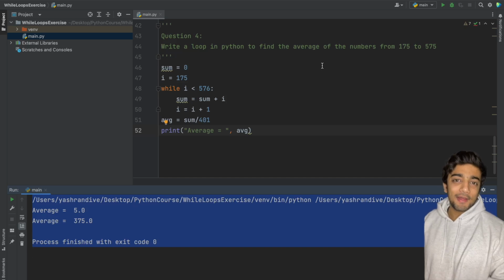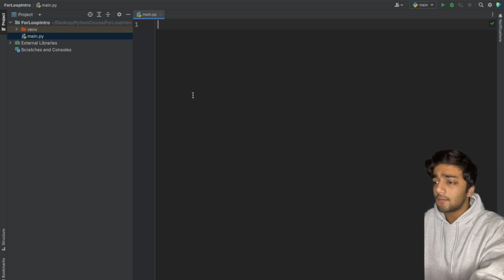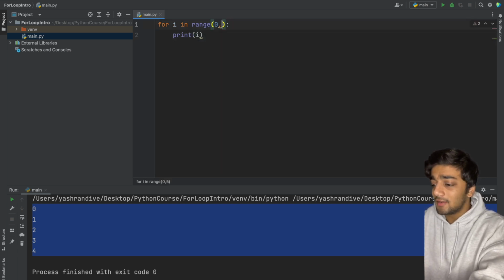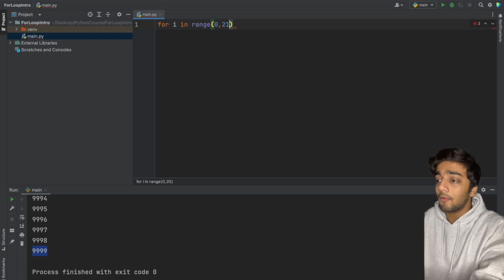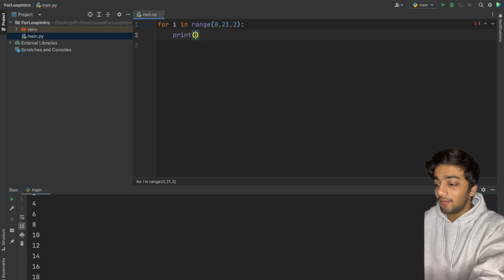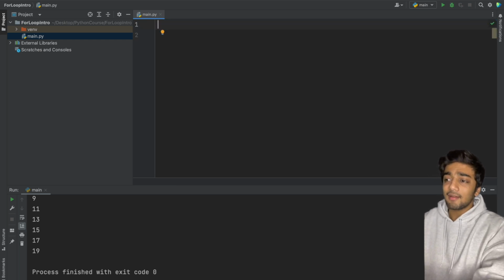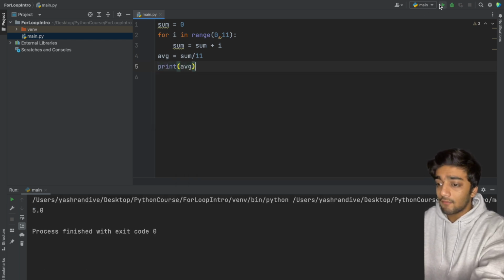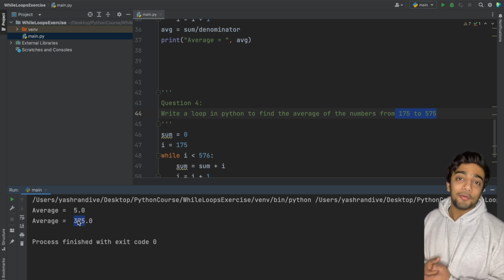#32 The For Loop in Python - Coding Exercise and Explanation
🐍 In this video, explore practical coding exercises and explanations showcasing the application of the for loop in solving iterative tasks, traversing data structures, and processing elements.